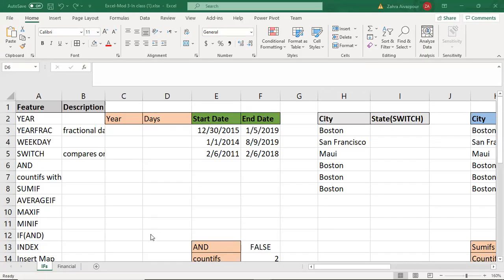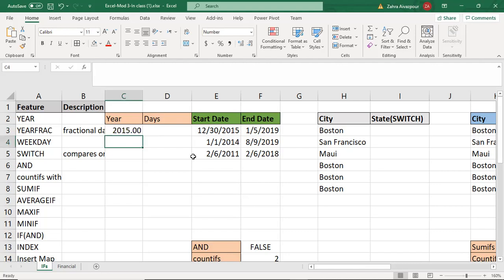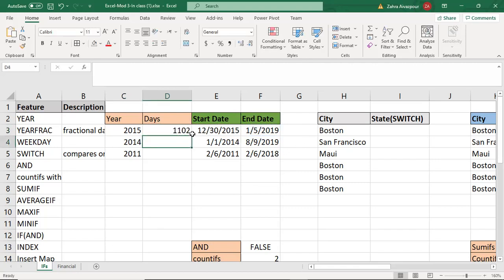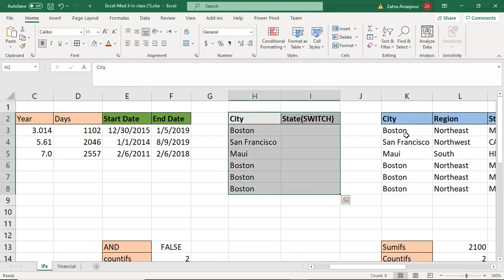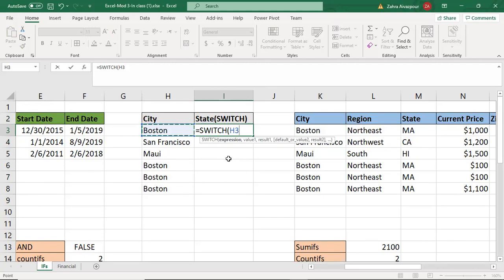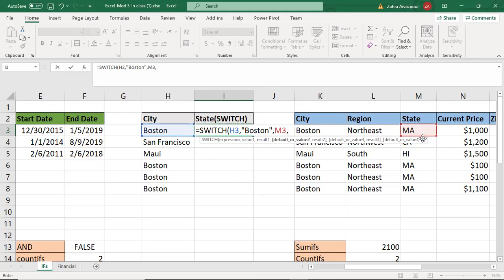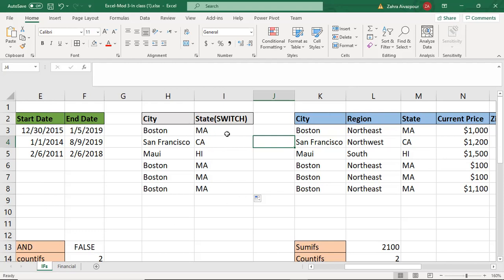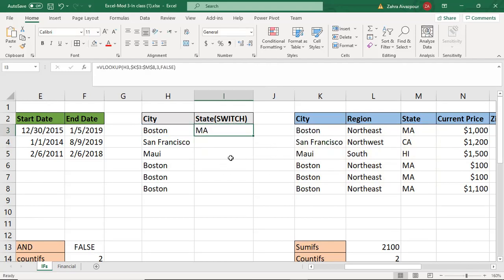Module 3-Excel functions, Switch- 1